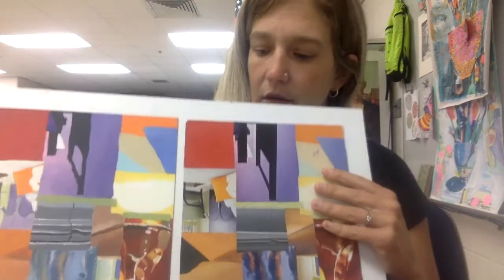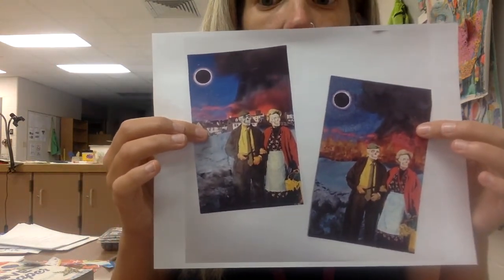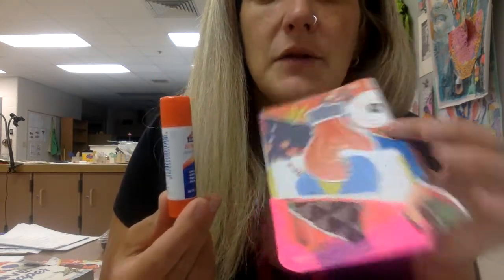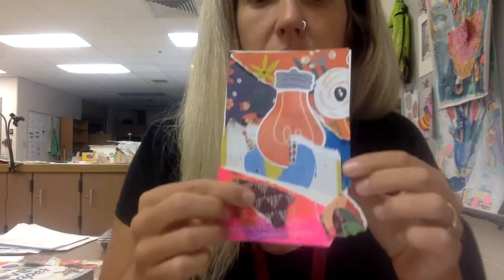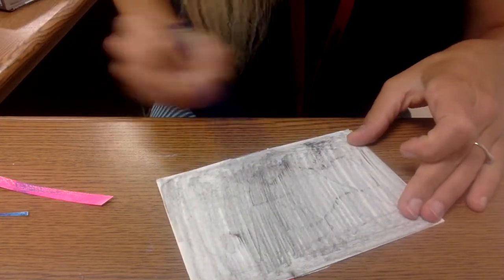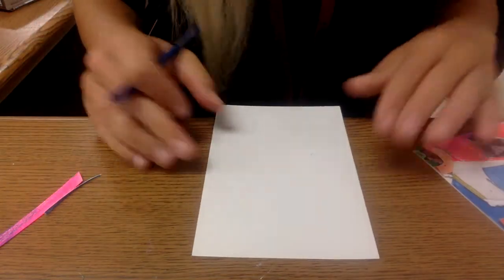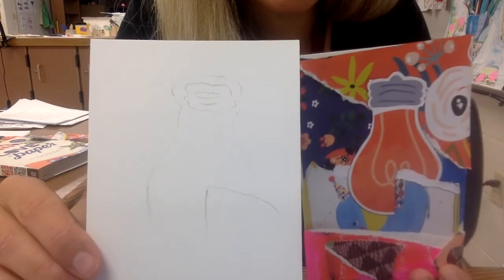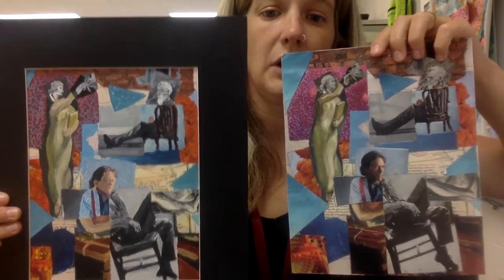Color Matching Project Demo